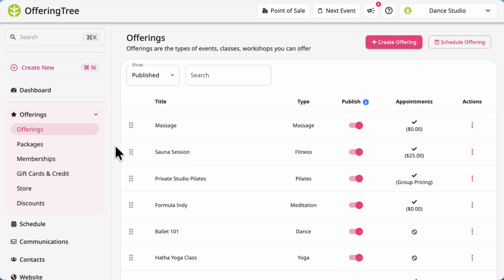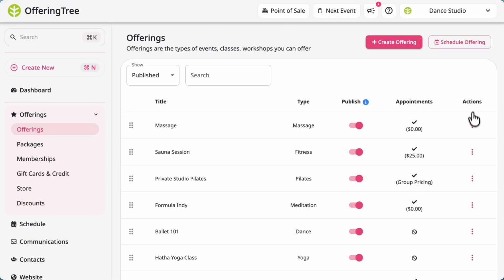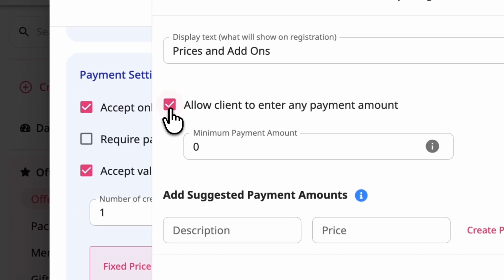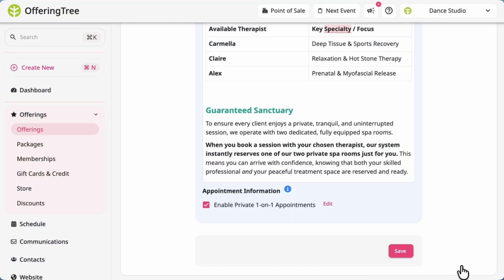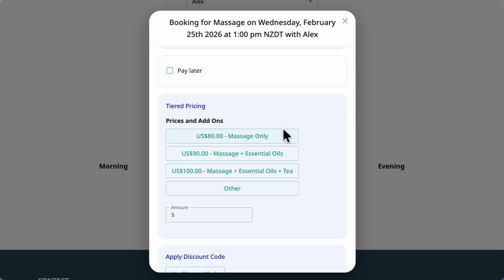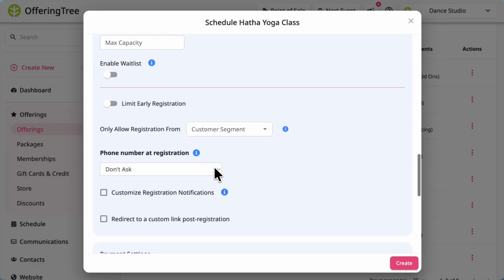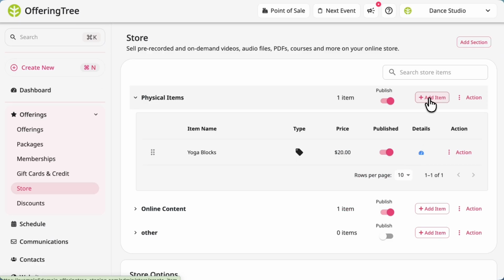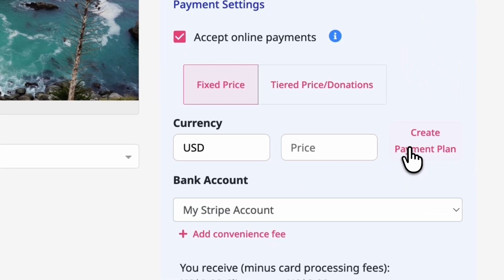Tiered Pricing and Donations Options | OfferingTree Tutorials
This tutorial walks through how to create tiered pricing (or donation-based pricing) across all three areas of Offering Tree — appointments, scheduled classes/events, and store items. It covers naming tiers, setting minimum payment amounts, allowing clients to enter custom amounts, and how payment plans work alongside tiered pricing.

CHAPTERS
0:00 Introduction – Tiered Pricing Overview in Offering Tree
0:12 Tiered Pricing for Appointments & Events
0:41 Naming Tiers & Letting Clients Choose Their Own Price
1:03 Adding Tier Options & Saving
1:21 Client Booking Experience with Tiered Pricing
1:43 Tiered Pricing for Scheduled Classes & Event Series
2:06 Setting Up Donation-Based Events (Zero Minimum)
2:26 Tiered Pricing for Store Items (Digital & Physical)
2:38 Adding Payment Plans to Tiered Price Items
ABOUT US

REVIEWS